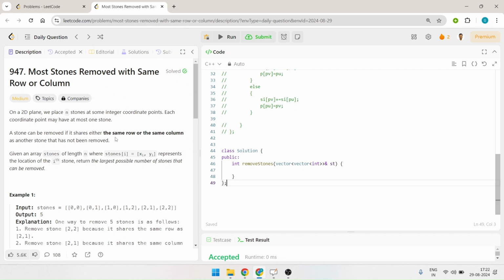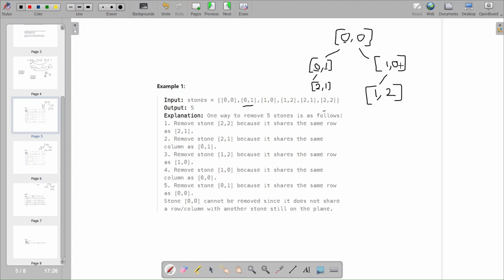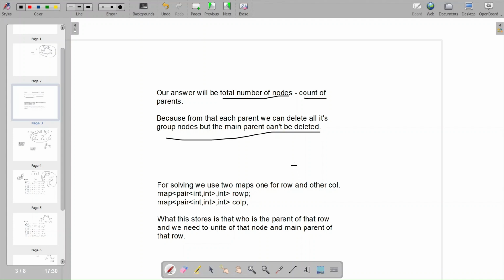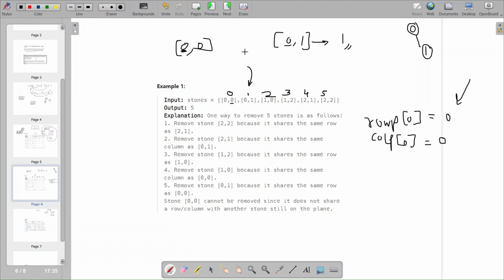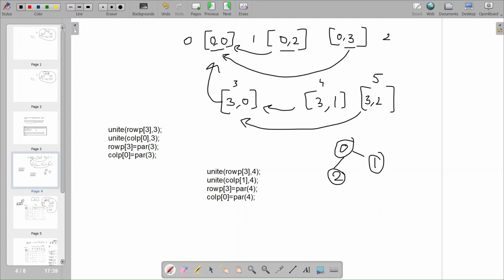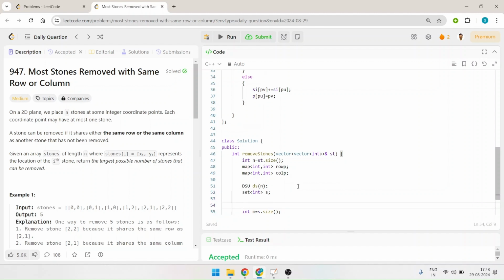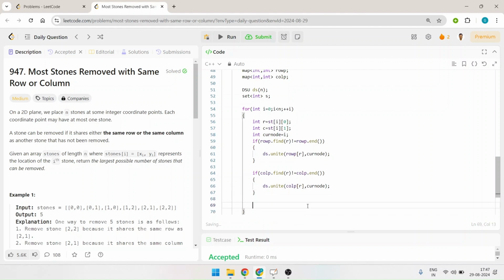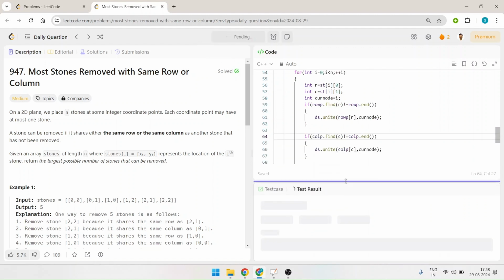Leetcode 947 | Most Stones Removed with Same Row or Column | POTD 29 Aug 2024 | Daily Problem | C++